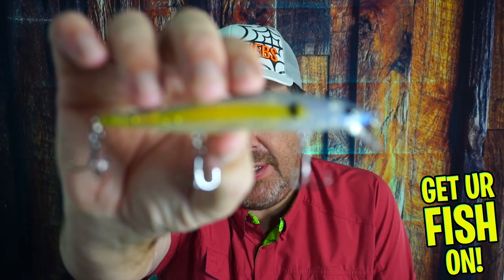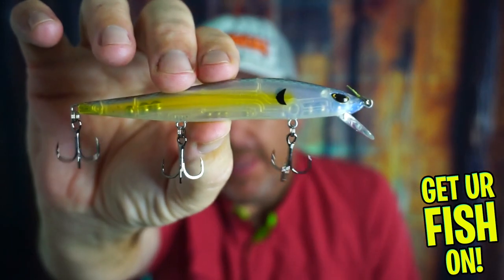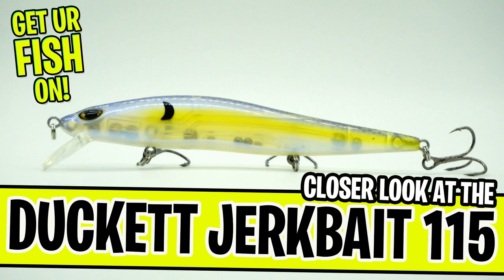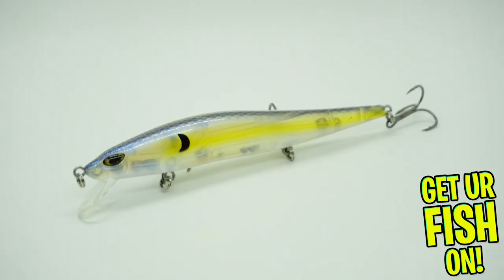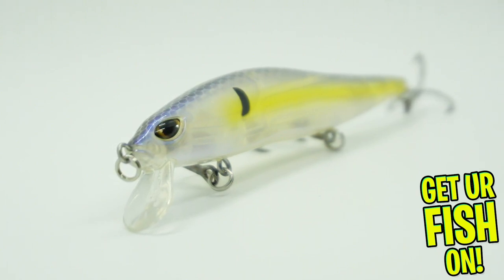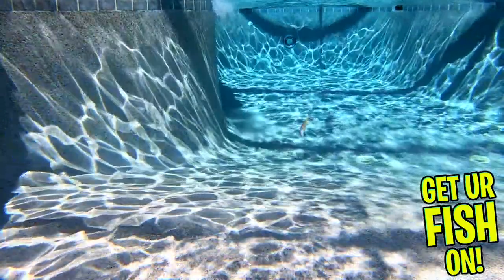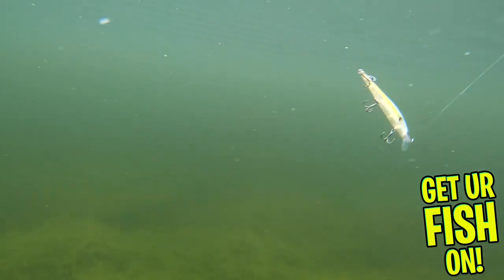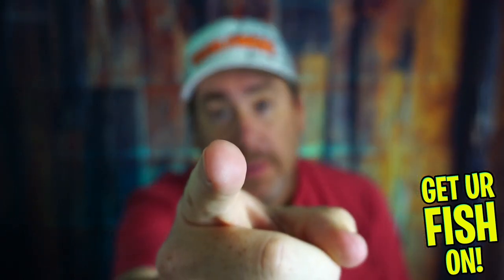Duckett Fishing Suspending Jerkbait 115 - Bass Fishing Lure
From Duckett Fishing comes the new Duckett Fishing Suspending Jerkbait 115 designed for large mouth bass fishing. This suspending jerkbait has great action when twitched or reeled directly in. Built and designed with a weight transfer system that allows amazing casting distance, the Duckett Jerkbait 115 is a great bass fishing lure.